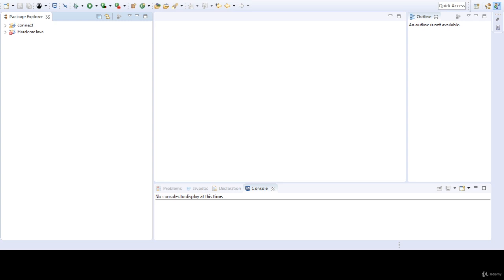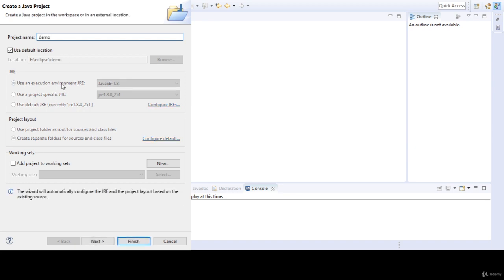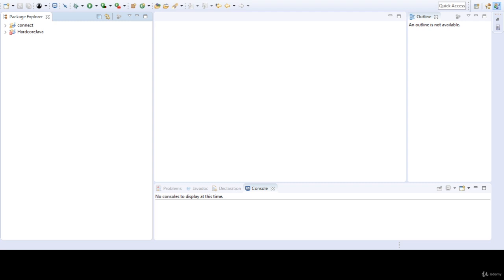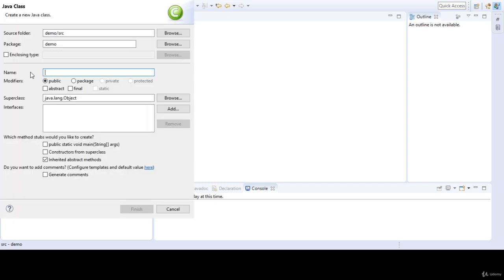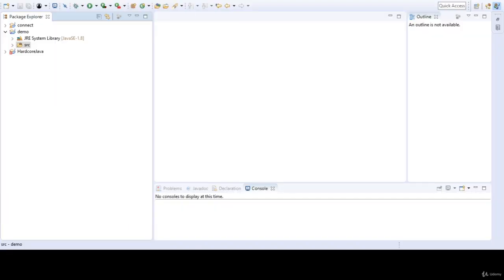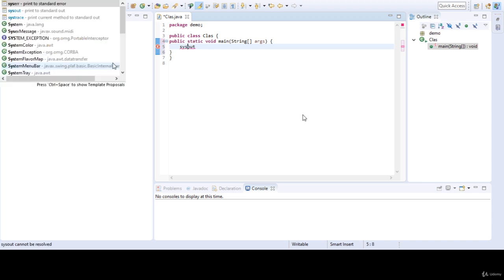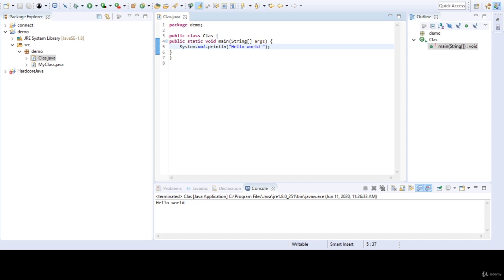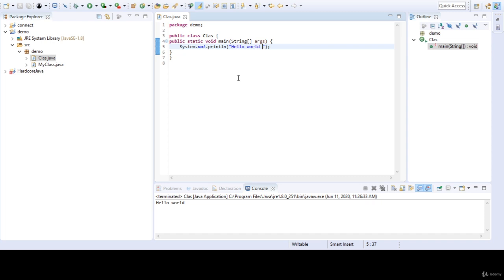Hardcore Java With Android And SQL Applications Project of java Part _4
Java Programming ,
Android Programming